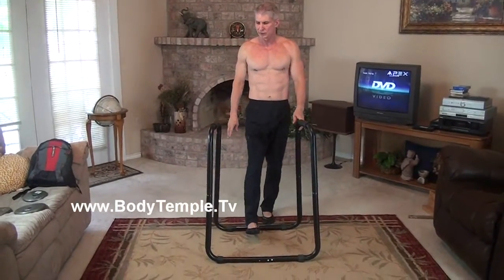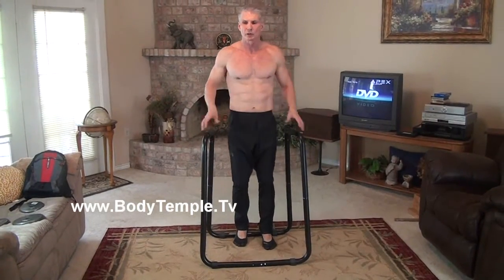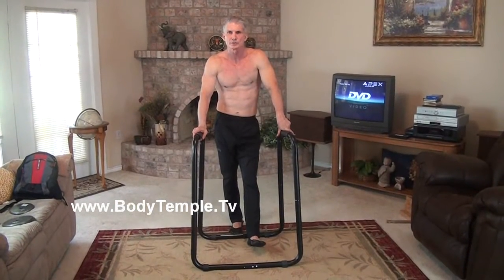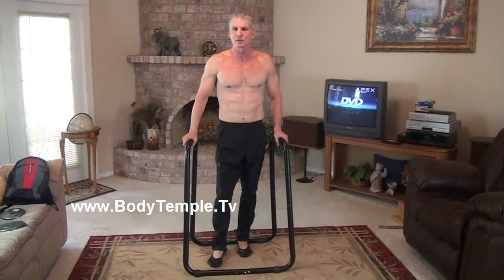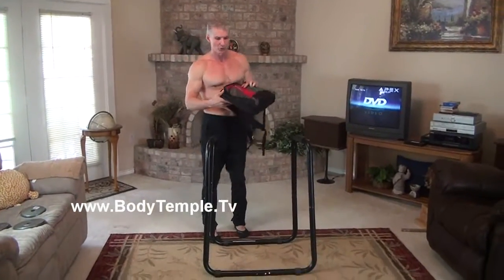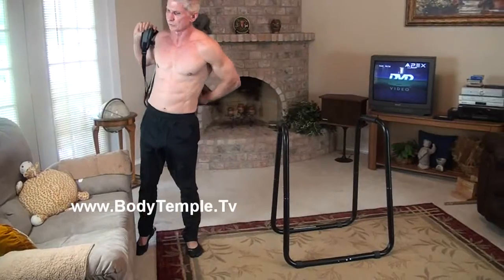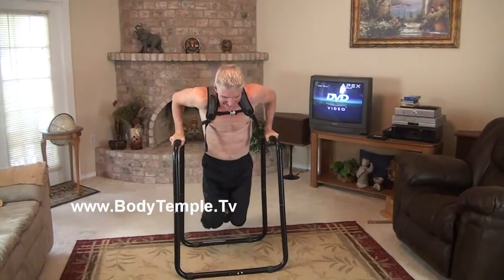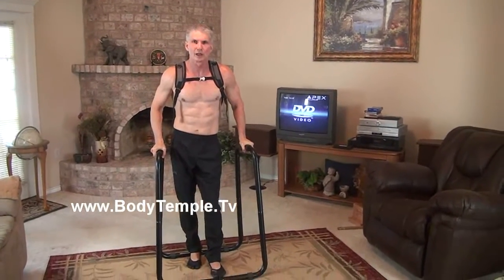Weighted Dips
A tip for making those triceps ooze strength.